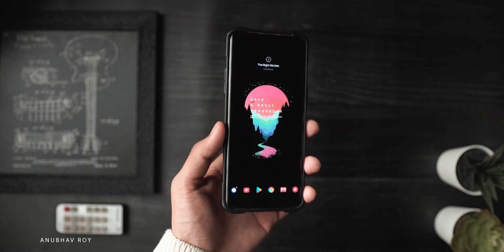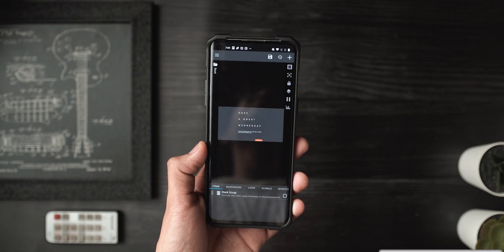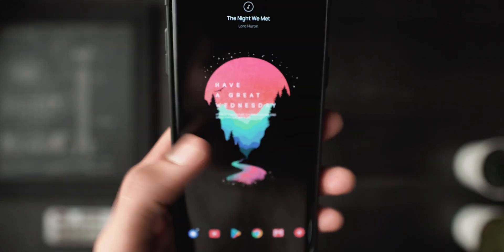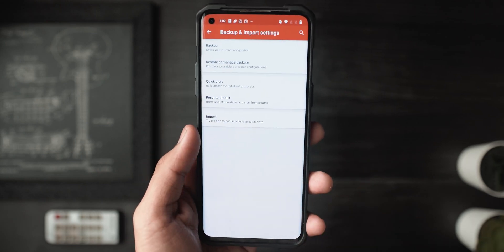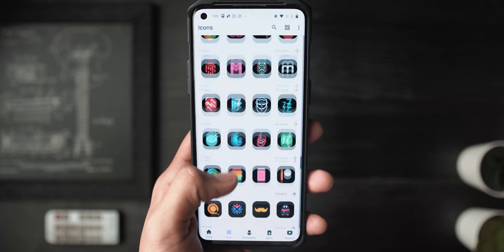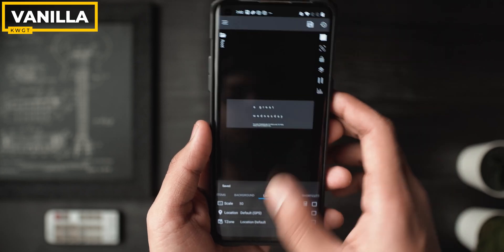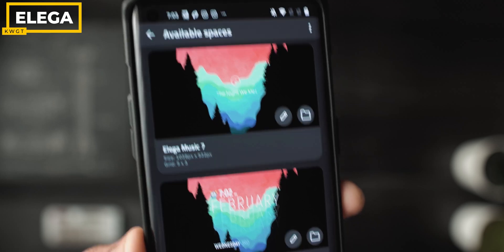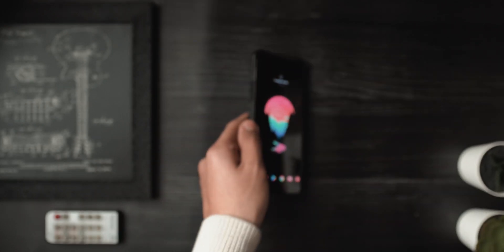How I CUSTOMIZE My ANDROID// Nova Launcher Setup Ep-8!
In today's video, we talk about my current android homescreen setup and how you can customize your android to look the same

2. Nova Backup ( Import in Nova Settings - Backup and Import Settings )
3. Dove Dark Icon Pack